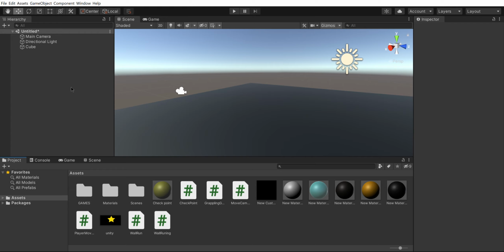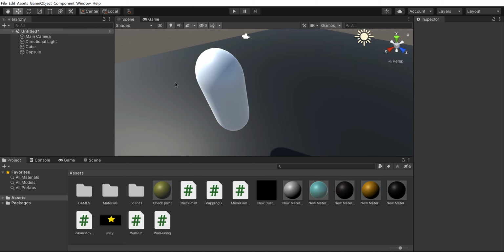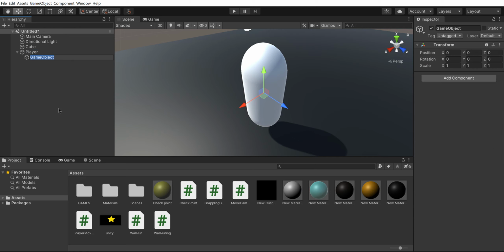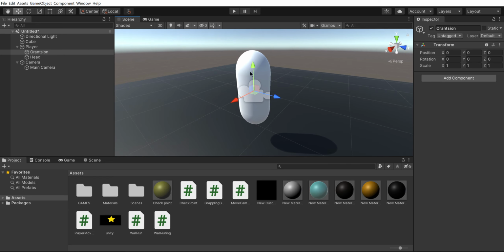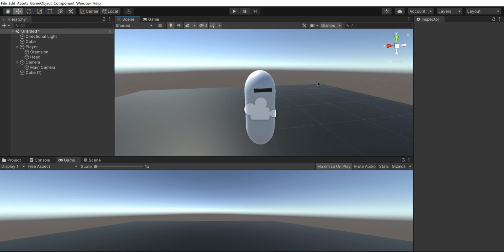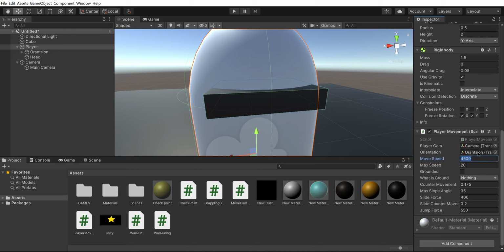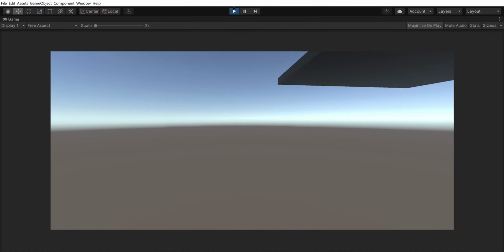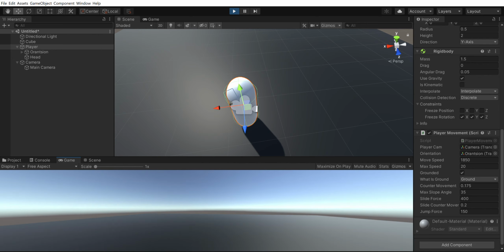fps MoveMent in Unity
Moving script

Camera MoveMent script